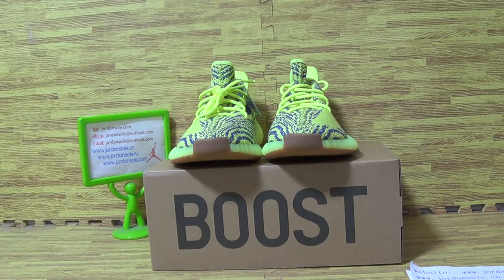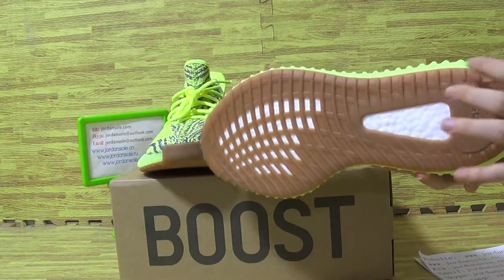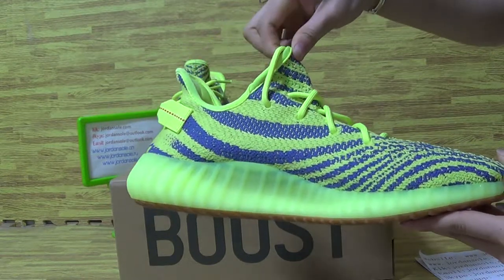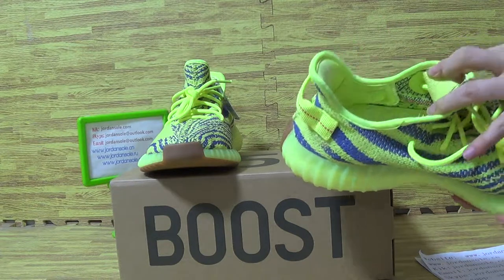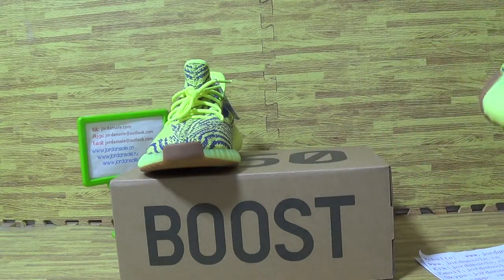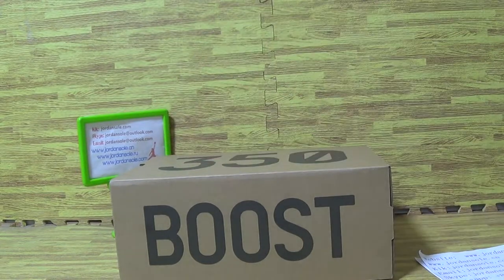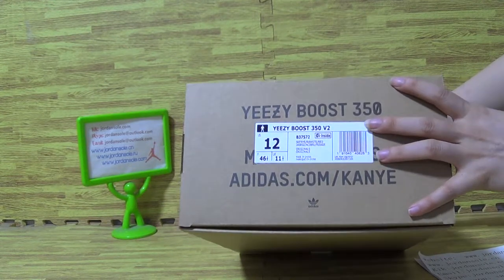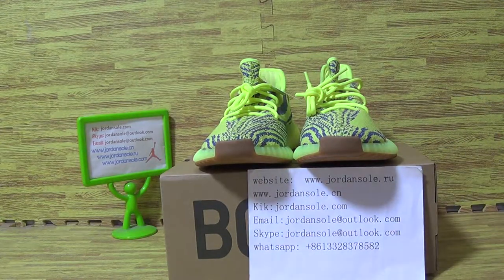Authentic Adidas Yeezy 350 Boost V2 “Semi Frozen Yelloow”from jordansole